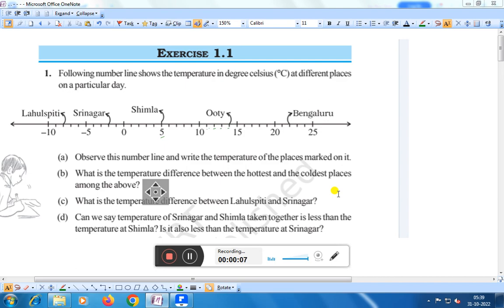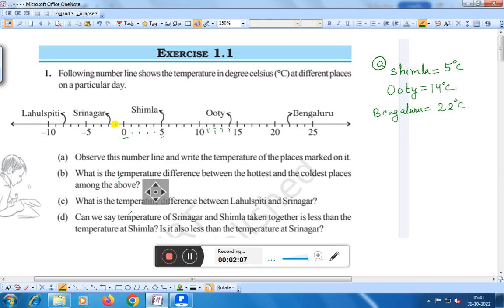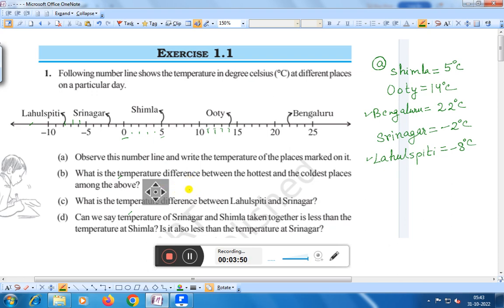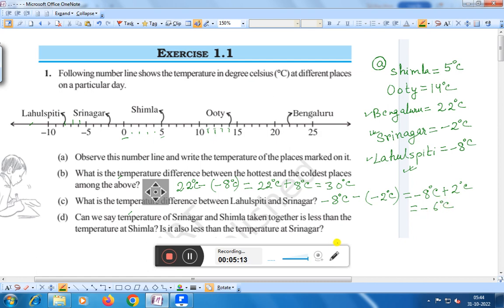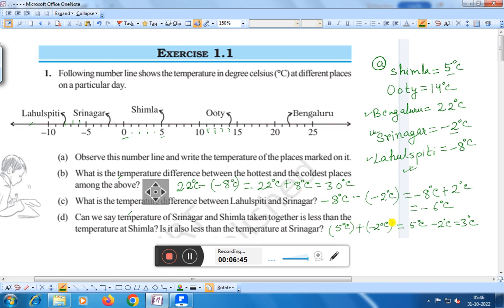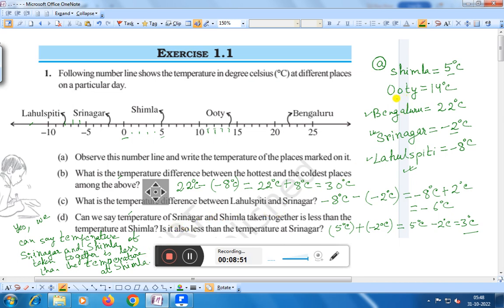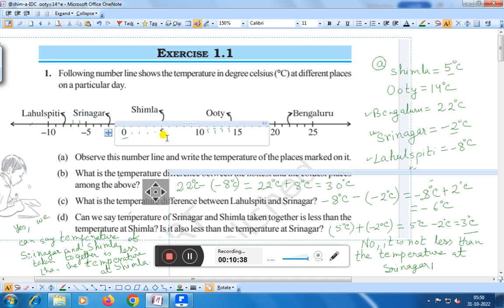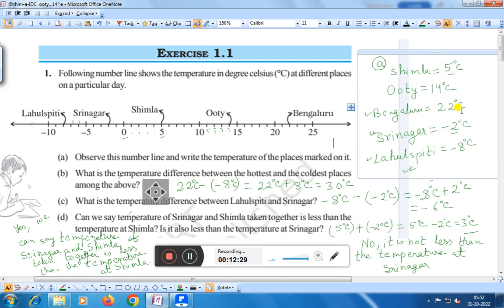EX-1.1 ,Q.NO- 1 CH-1,CLASS-7 ,INTEGERS,MATHS,NCERT,CBSE